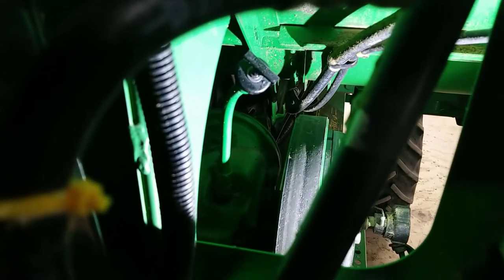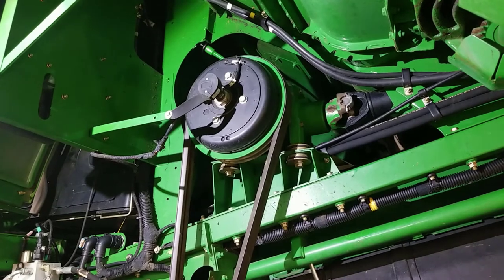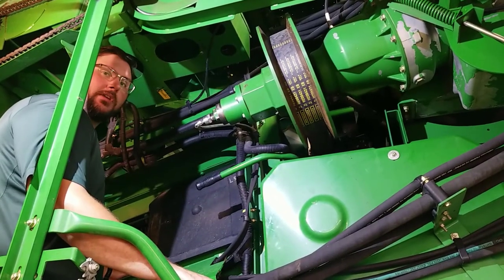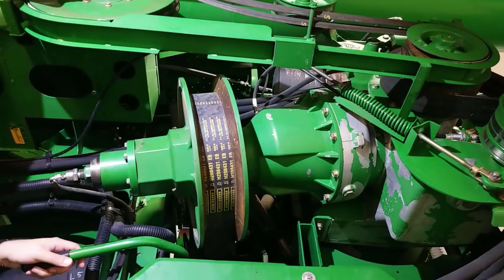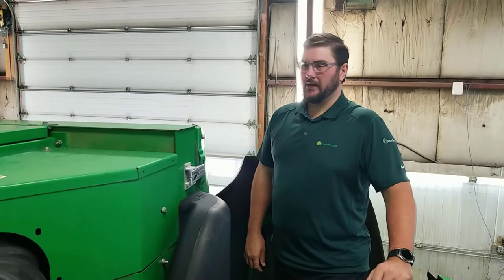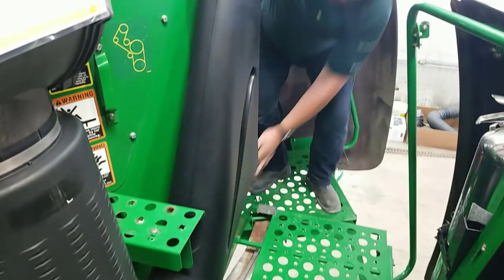70 Series Combine Walk Through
This video will highlight some essential points to check over and maintenance tips before you hit the field this harvest!